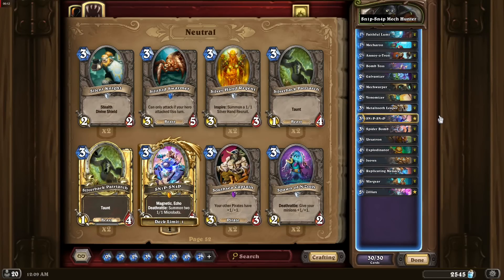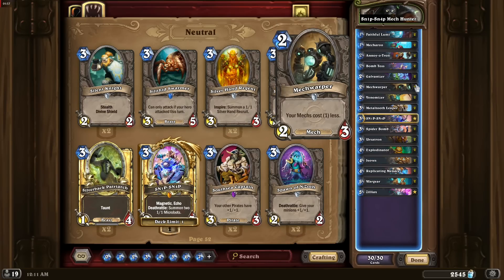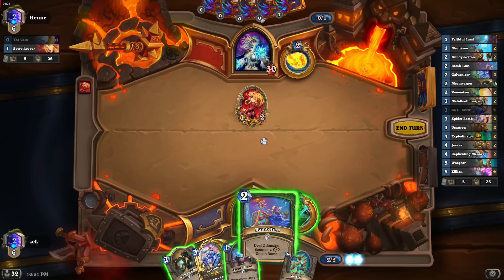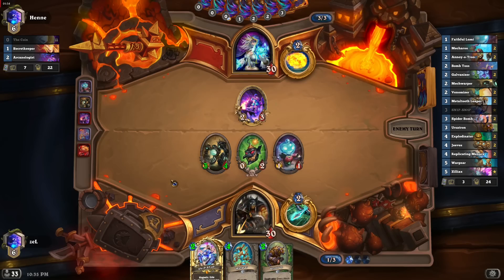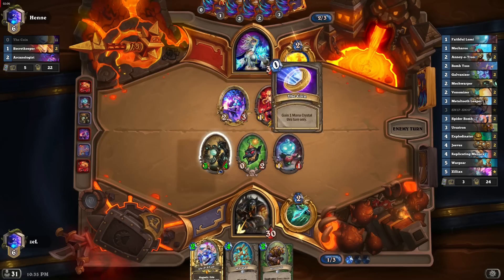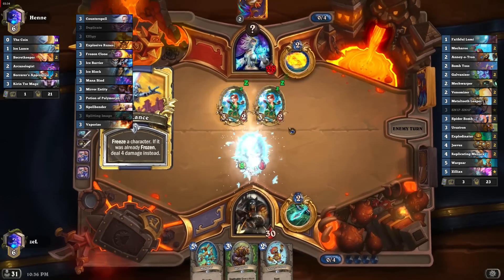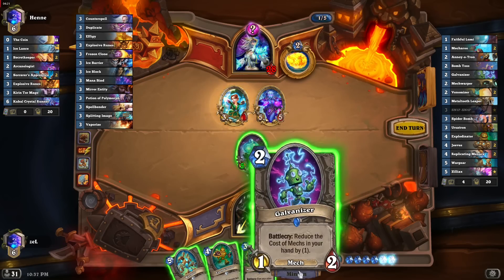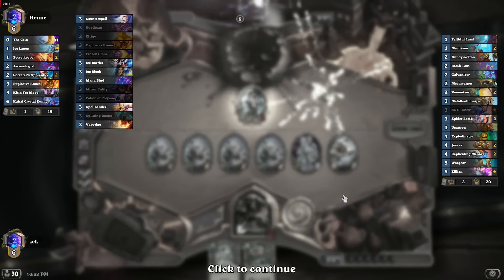Wild Sn1p-Sn4p Mech Hunter Deck | Rise of Shadows | Hearthstone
Hello everyone, today i want to share with you a Wild Snip-Snap Mech Hunter Deck. Mech Hunter is a super aggressive, budget friendly deck.

New Mech Legendary fits perfectly in this Aggro deck, where Galvanizer and especially Mechwarper can discount it. In that slot i used to play Cybertech Chip but Sn1p has tons of value so its a great improvement to the deck overall.

After experimenting with Bomb Toss cards, I can say they are better than Upgradable Framebots that i used to play instead, mainly because of the additional aggression they provide.

I like to use Magnetic minions on Mechwarper and Jeeves to boost their Health so they are much harder to kill.

Best cards for Mulligan are: Mecharoo, Galvanizer, Mechwarper and Metaltooth Leaper.

And with all of that said, LETS PLAY THEE GAAAMMMEEE!

Deck Code: AAEBAR8CoIADn7cDDpQP4A+FEI4Q4PUC4vUCmfcCufgCmPsC9v0C1/4CiYADzIEDtpwDAA==

Hearthstone, originally Hearthstone: Heroes of Warcraft, is a free-to-play online collectible card video game developed and published by Blizzard Entertainment.